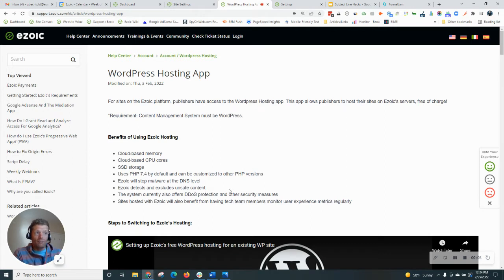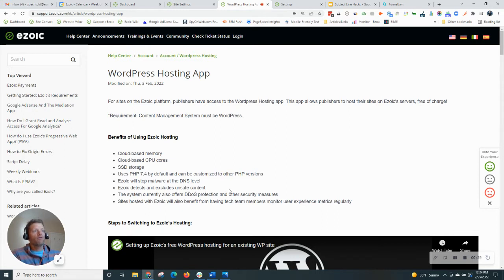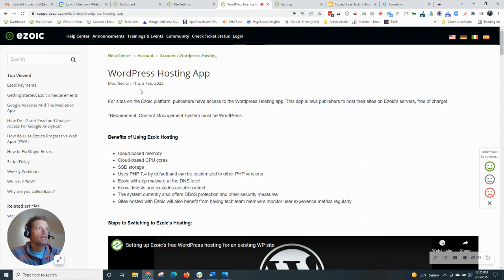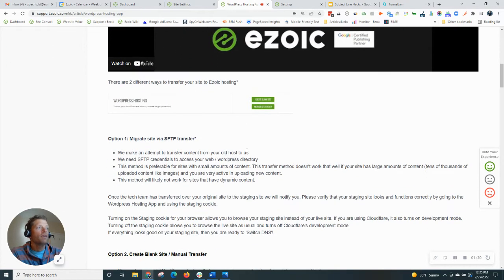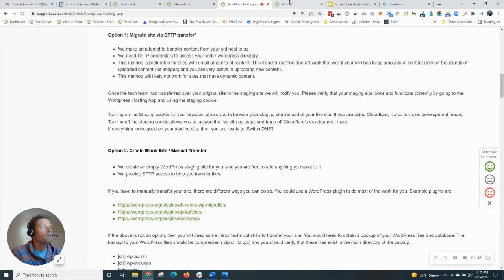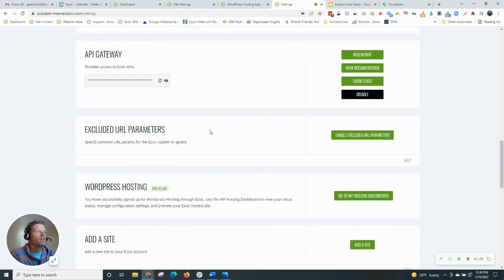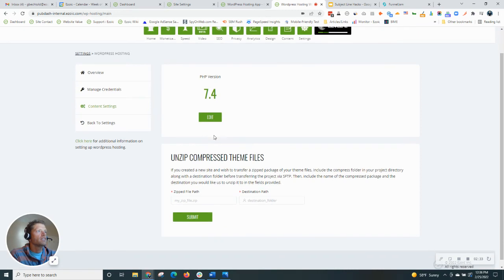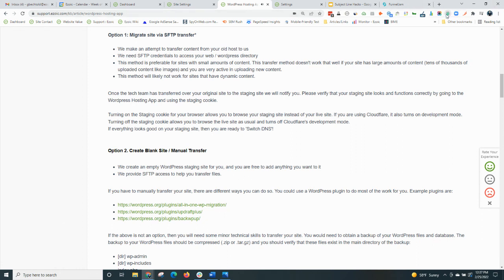Ezoic Wordpress Hosting (Free hosting for sites built on Wordpress through Ezoic!)